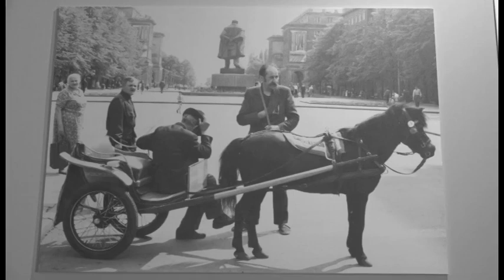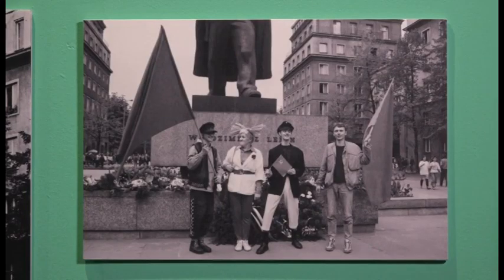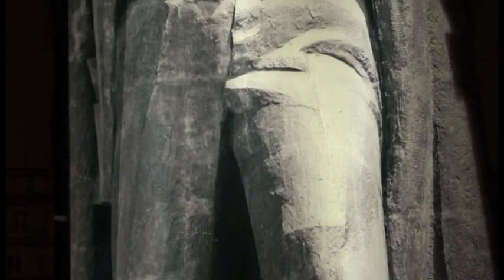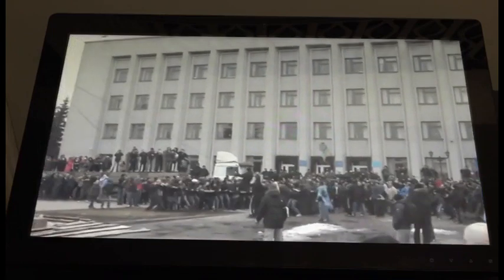Nowohucka Kronika Filmowa nr 633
ZIELONY KRĘGOSŁUP NOWEJ HUTY
Relacja ze spaceru wzdłuż Plant Bieńczyckich i Plant Mistrzejowickich, który dla mieszkańców Nowej Huty poprowadził Jarosław Klaś z Nowohuckiego Laboratorium Dziedzictwa OKN. Uczestnicy poznali założenia architektoniczo-urbanistyczne Bieńczyc i Mistrzejowic, gdzie tereny zielone odgrywają istotną rolę kompozycyjną, a także dzieje wybranych obiektów, m. in. baru „Orion”, restauracji „Oaza”, bloków „puchatków”. Podczas wyprawy nie zabrakło też ciekawostek, takich jak opowieść o wizycie, jaką złożył w dawnej Szkole Podstawowej nr 125 Fidel Castro w czerwcu 1972 r.

WANKA WSTAŃKA
Relacja z wernisażu wystawy „Wańka-wstańka. Nowohucki pomnik Lenina” przygotowanej przez Muzeum Nowej Huty. Monument poświęcony pamięci Włodzimierza Lenina, który funkcjonował w alei Róż tylko 16 lat, odcisnął silne piętno na dzielnicy. Nawet dziś, ponad 30 lat po jego demontażu, historie takie jak spektakularne odsłonięcie, nieudane próby wysadzenia czy podpalenia budzą zainteresowanie i są szeroko komentowane. Wystawa prezentuje historię pomnika od jego powstania do demontażu, ale pojawiają się także wątki dotyczące uniwersalnych losów pomników na przestrzeni dziejów, a także opowieść o tzw. „trudnym dziedzictwie” w byłych krajach komunistycznych.

🎥 Realizacja: Krzysztof Ridan